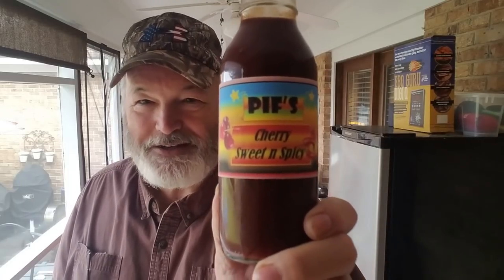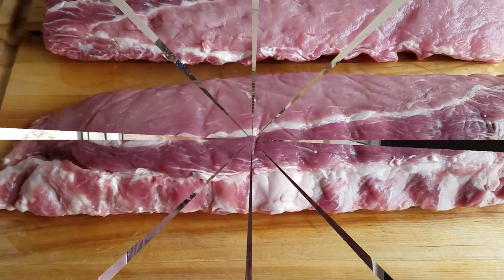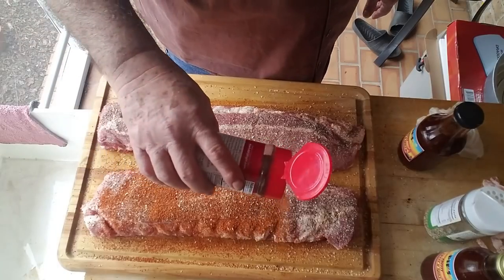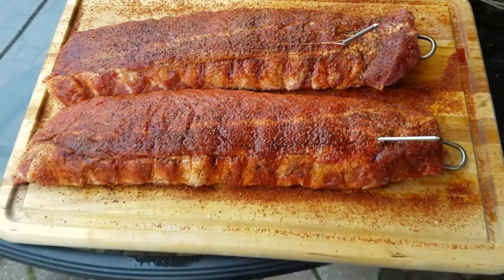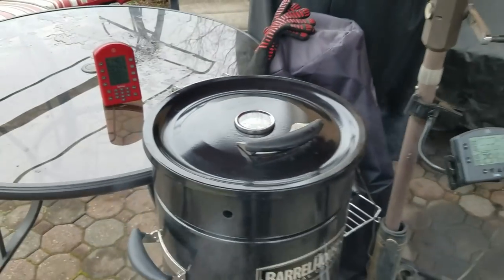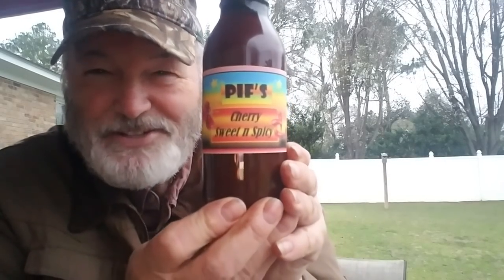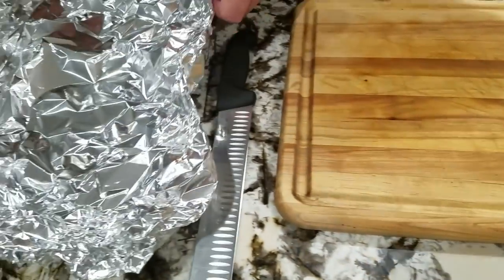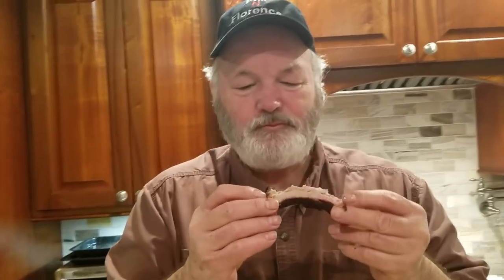BABY BACK RIBS | BARREL HOUSE COOKER | BHC 14D | PIF'S CHERRY HABANERO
This rib cook was for testing out a cherry habanero sauce I made on babyback ribs. I wanted a sweet and spicy sauce to go on ribs so I made my own. I must say all of us in the household who tried it first were very pleased. You really taste the sweet up front, then later gives you that zing, but not too much. Just right. The sauce has a little different taste out of the bottle than after it's been pasted on a hot rib and set in the cooker 20 minutes. It renders just what I was looking for.

Blue Sky
Iron Fist
Blue Sky
Marokatoo

Thermoworks Products